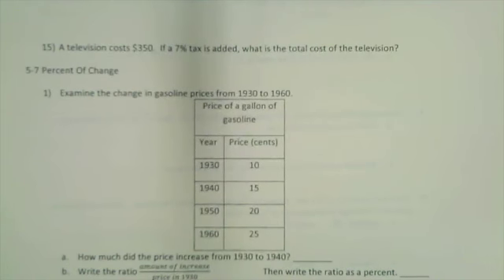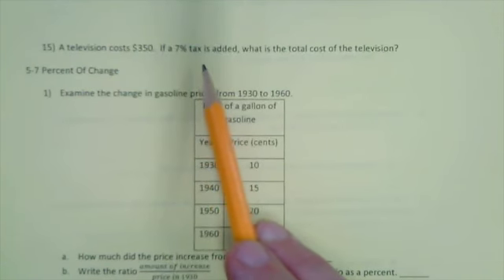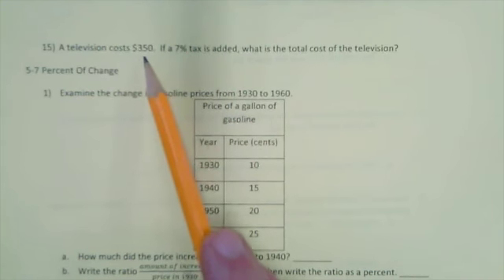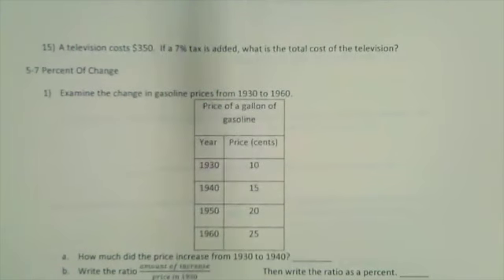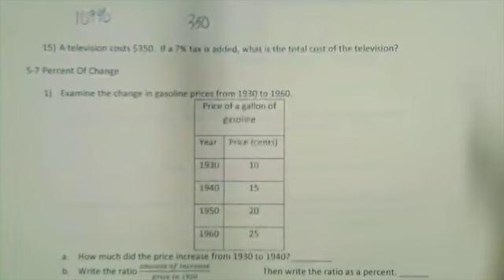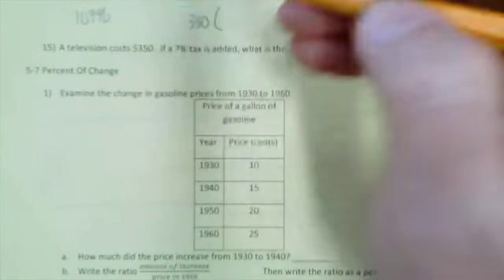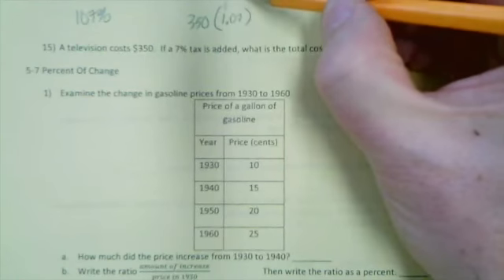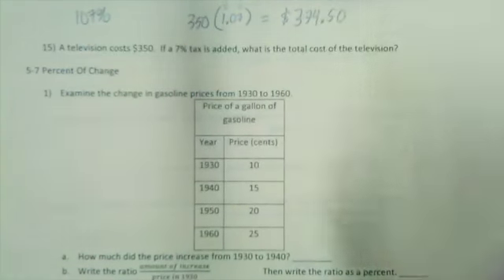5-6 The Percent Equation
This video is about 5-6 The Percent Equation 2